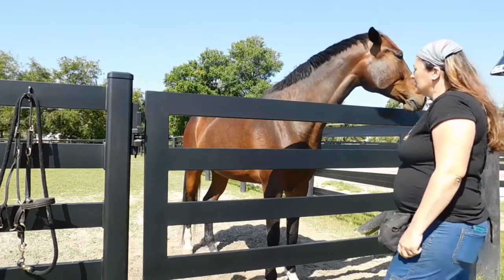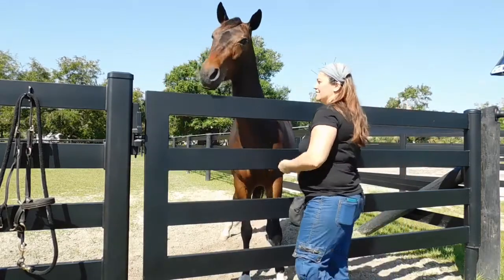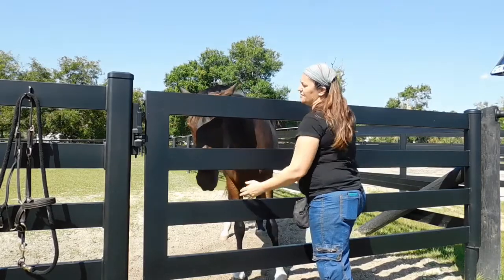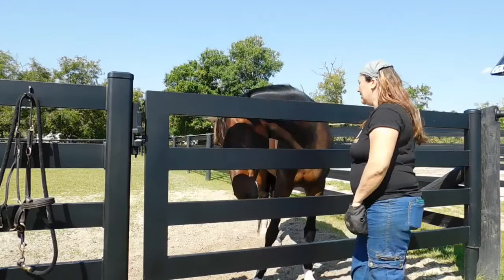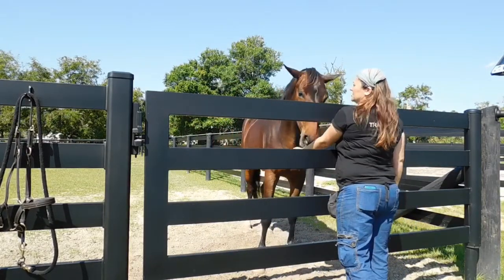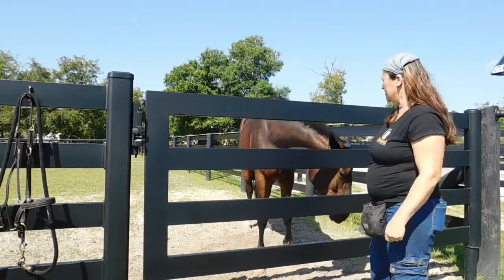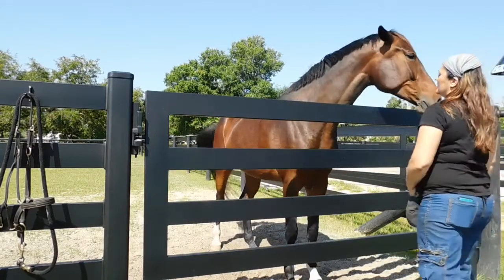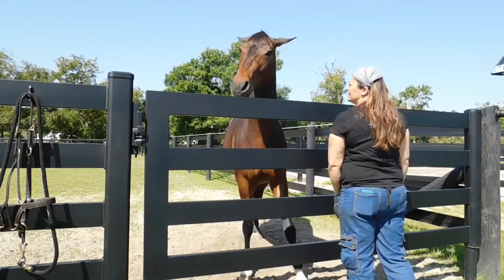Grace: Backing Up at the Gate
More training with Grace, teaching her a back up behavior at the gate of her pasture. She’s learning to back up when a person approaches her gate. This will make opening the gate and entering the pasture easier for her handlers.